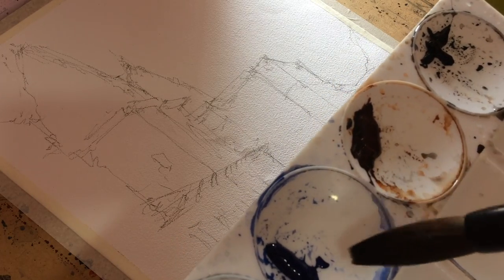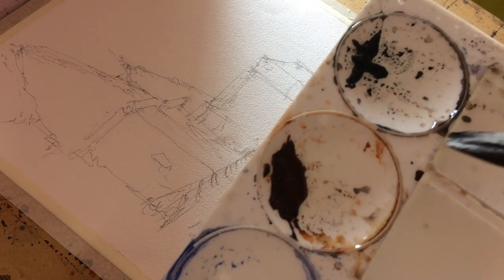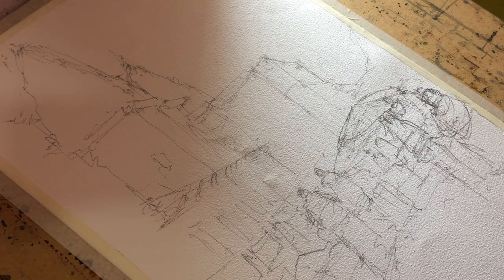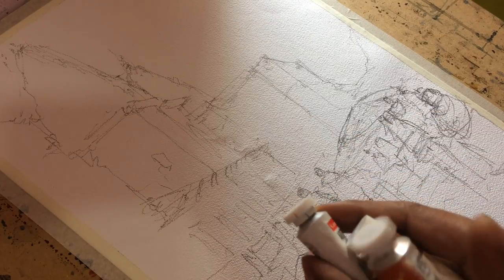Loose watercolor techniques from Nitin Singh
Loose watercolor techniques for mid and beginners level of watercolor aspirants.

My name is Nitin Singh and i have a great love & passion toward watercolor art. I am equally excited to share this video with the world, for those who really looking forward for any short of watercolor inspiration, i would be previledge if this watercolor wash teshniques brings any support to your art journey.